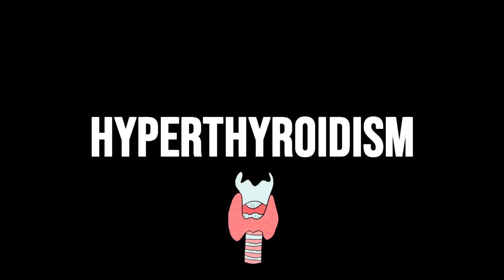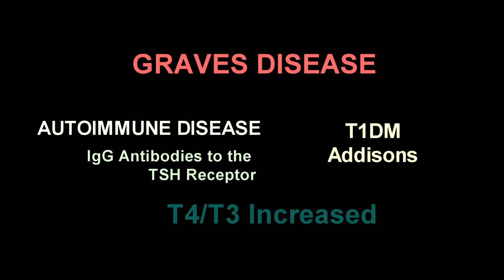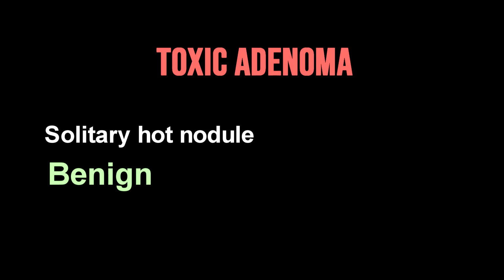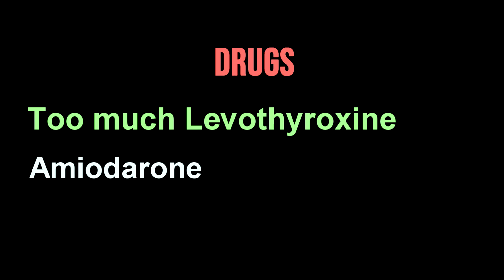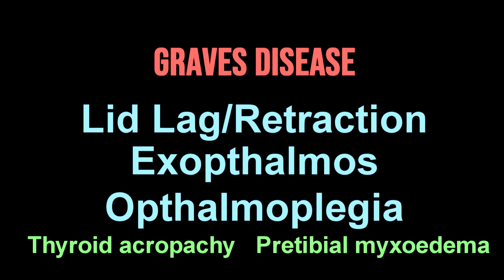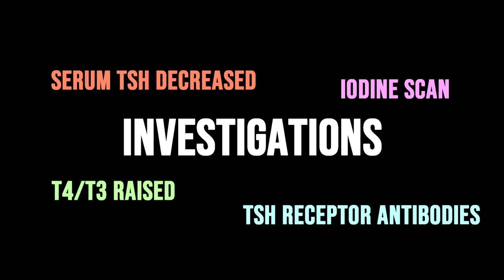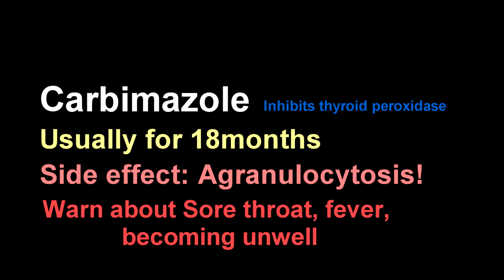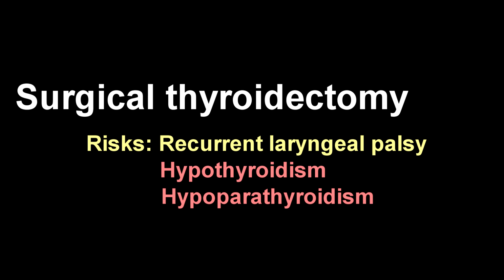Hyperthyroidism - Concise Clinical knowledge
This video is about hyperthyroidism. We briefly yet concisely go through the key knowledge you need to help pass medical school examinations.

MediTeach is helping medics develop good knowledge of essential medical conditions. This is part of our Ace The Wards series, which has all the crucial information you need to know about common medical conditions!